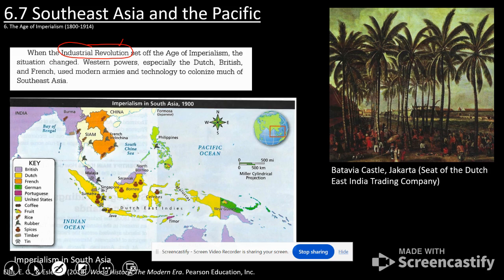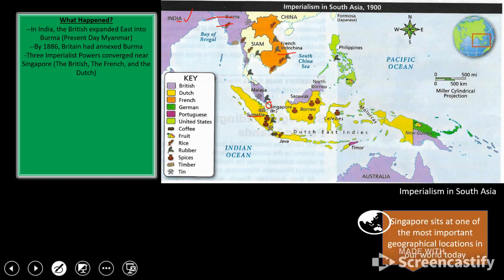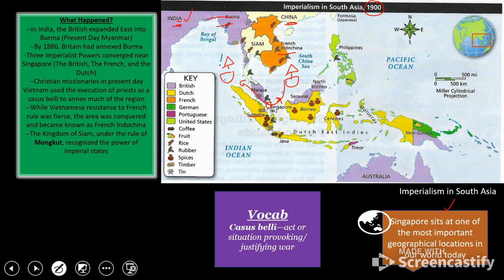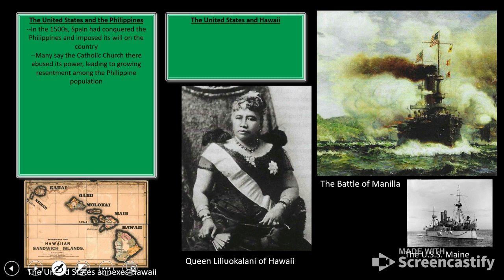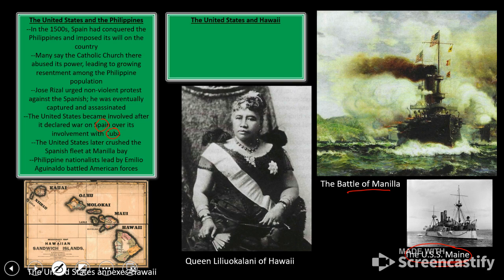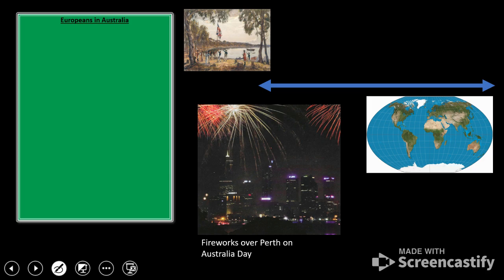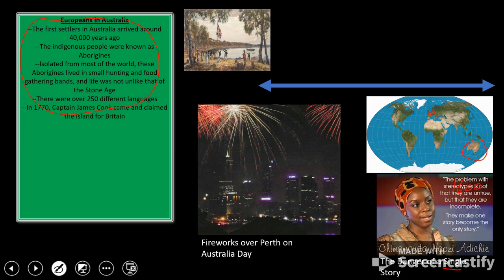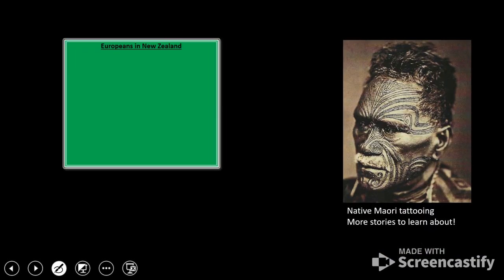Imperialism in Southeast Asia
The story of imperialism continued in Southeast Asia. European powers continued to exert their will in areas across the world, but a new country, the United States, would also enter the era of Imperialism. And as with any chapter of history, the past lives within us. It's up to us to understand how the past shapes the world we live in today.